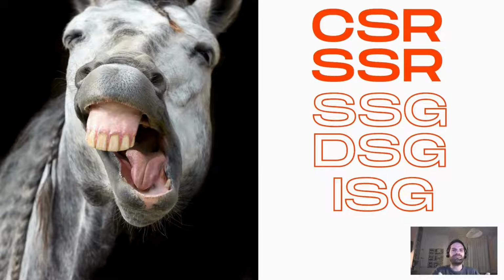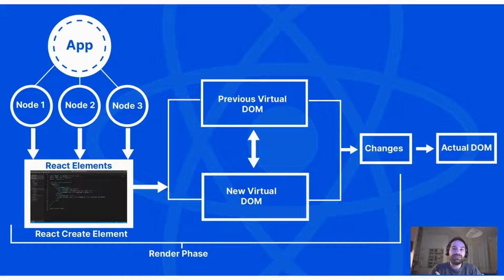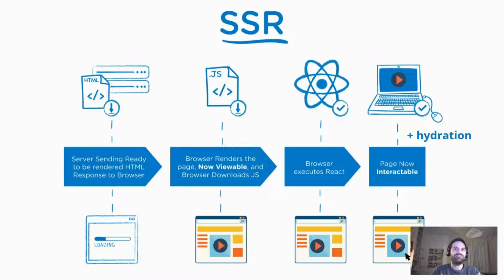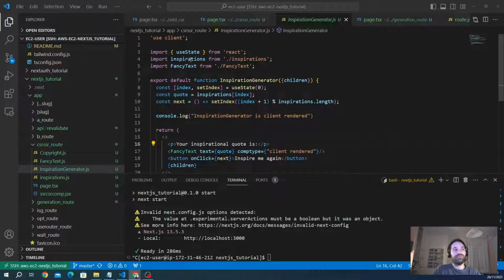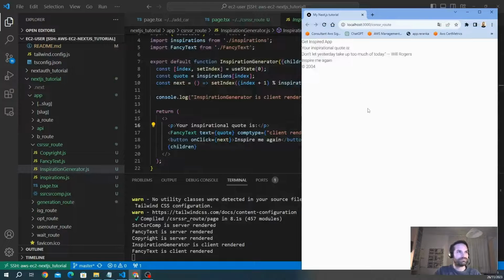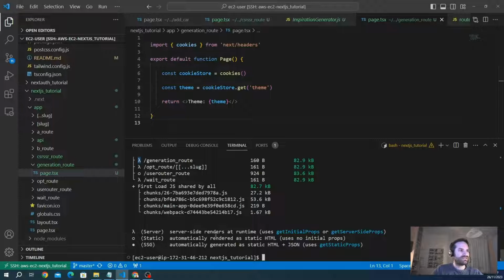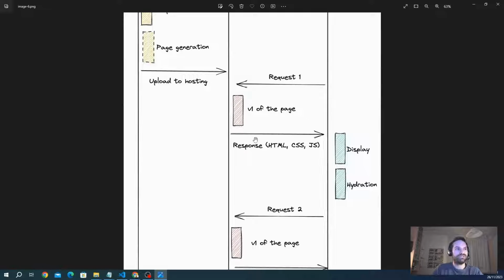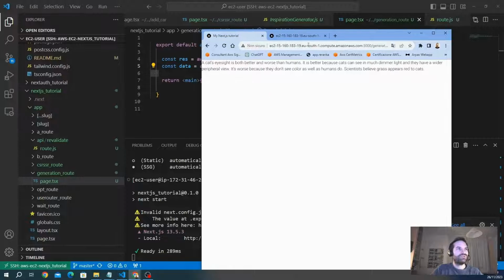Mastering Rendering in Next.js 14 SSR CSR SSG DSG ISG - CH. 18 - Tutorial from basic to advanced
🚀 Welcome to the Ultimate Next.js Tutorial! 🚀

👉 In this comprehensive tutorial, I explain various topics related to rendering in Next.js, such as Client-Side Rendering (CSR), Server-Side Rendering (SSR), Static Site Generation (SSG), Dynamic Site Generation (DSG), and Incremental Static Generation (ISG). The video also discusses aspects such as the need for efficient rendering, the importance of 'where' and 'when' in understanding these methods, and their practical applications in web development. I demonstrate the implementation of these concepts through an example, drawing a contrast between CSR and SSR, and expounds upon how components are server-side rendered in Next.js by default. This tutorial provides an in-depth exploration of rendering in web applications, particularly in the React-based framework, Next.js.

00:09 Introduction and Overview
00:52 Understanding Web Application Rendering
01:21 Decoding Acronyms: CSR, SSR, SSG, DSG, ISG
04:15 Exploring React Rendering Process
08:19 Deep Dive into Client Side Rendering (CSR) and Server Side Rendering (SSR)
12:11 CSR vs SSR: A Comparative Analysis
14:04 Practical Implementation: CSR and SSR in Next.js
21:32 Understanding Static Site Generation (SSG), Dynamic Site Generation (DSG), and Incremental Static Generation (ISG)
24:14 Practical Implementation: SSG, DSG, and ISG in Next.js
36:45 Conclusion and Final Thoughts

🎯 What You'll Learn:

✅ Mastering Rendering in Next.js
✅ Difference between SSR CSR SSG DSG ISG

Client-Side Rendering (CSR)
Static Site Generation (SSG)
Dynamic Site Generation (DSG)
Incremental Static Generation (ISG)

🚀 Get ready for an incredible journey into Next.js! 🚀

Next.js installation
Project Structure

ROUTING
Defining Routes
Route Groups
Dynamic Routes
Loading UI and Streaming
Error Handling
Parallel Routes
Intercepting Routes
Route Handlers
Middleware
Project Organization
Internationalization